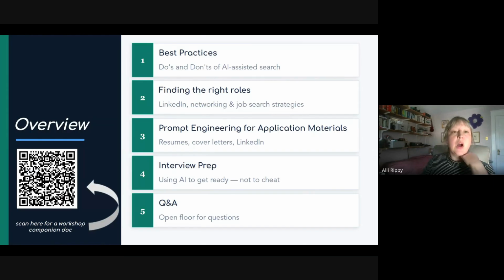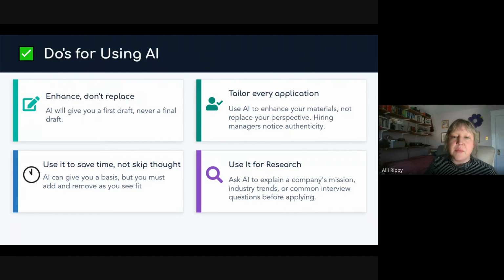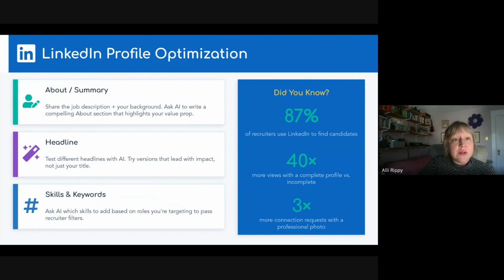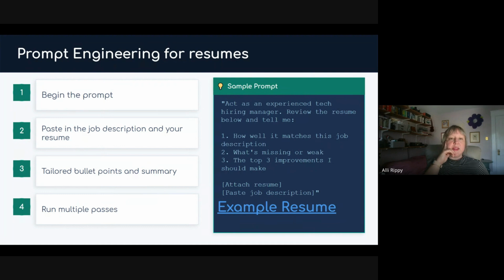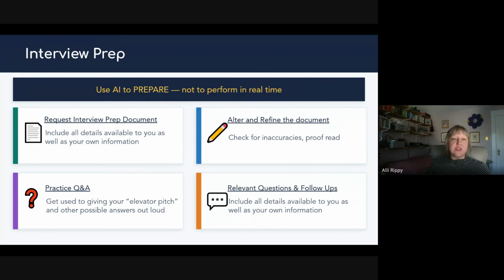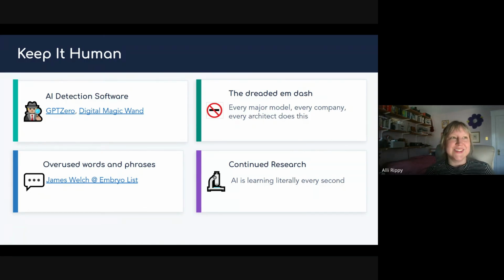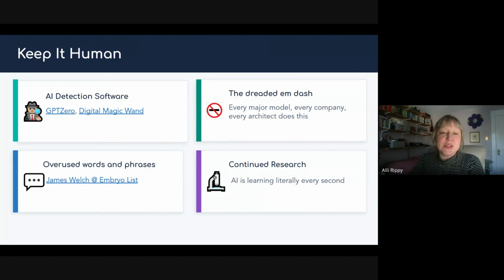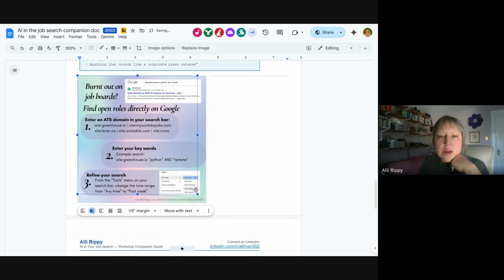Using AI In Your Job Search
Code:You Employer Relationship Manager Alli Rippy shares tips and tricks for using AI in your job search, as well as tactics to avoid.